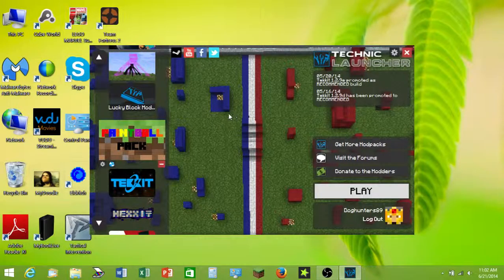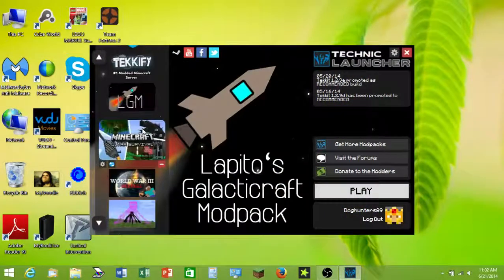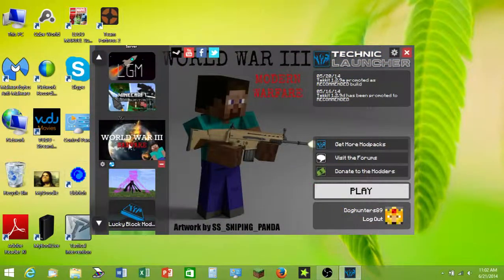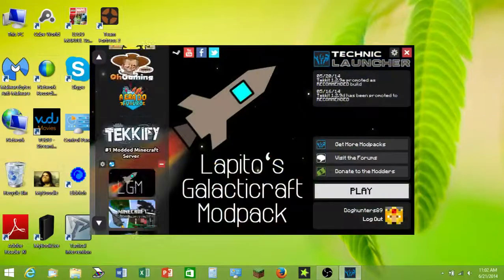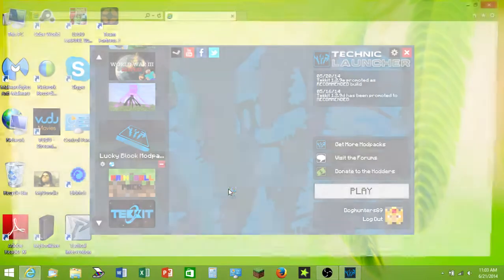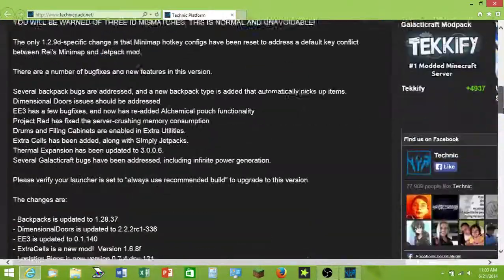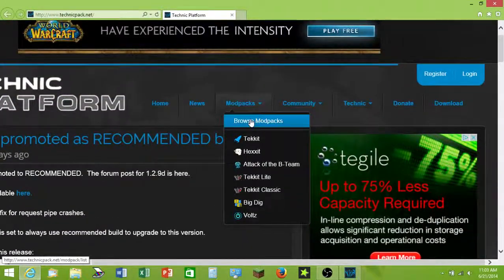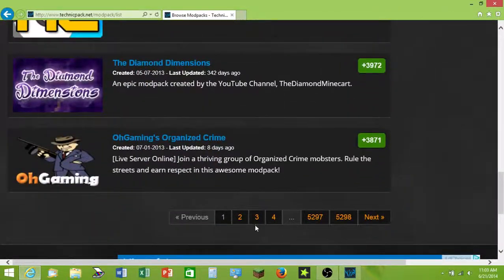Technic Tur. More Modpacks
Technic Tur.